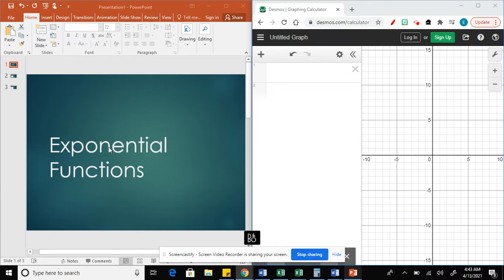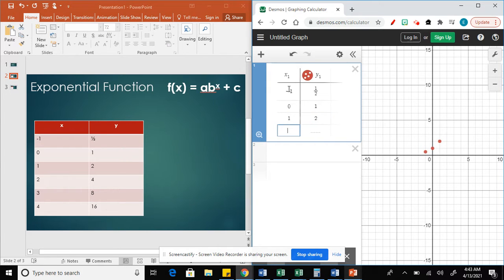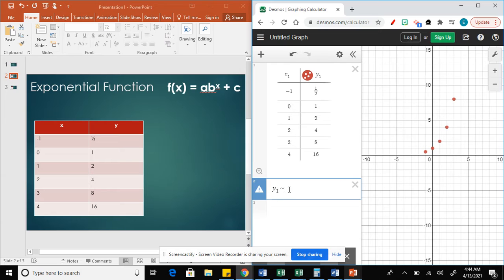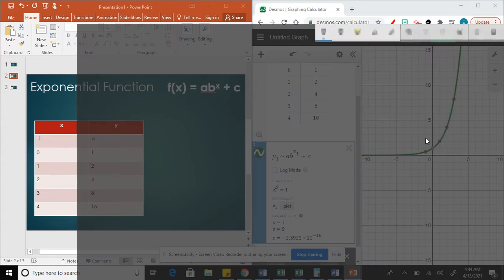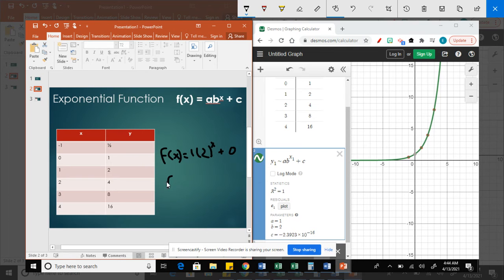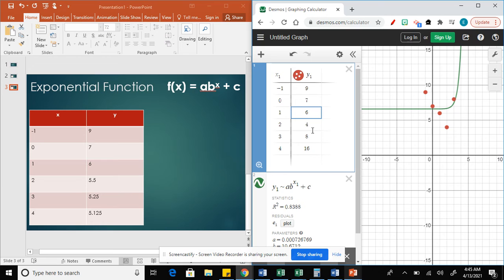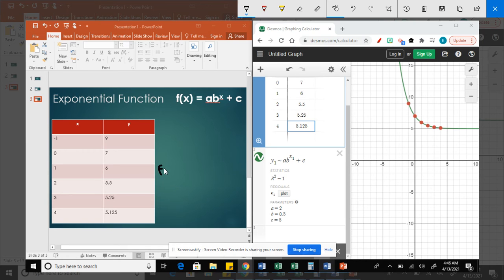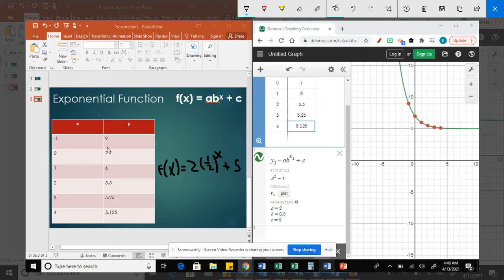How to find the exponential function using desmos